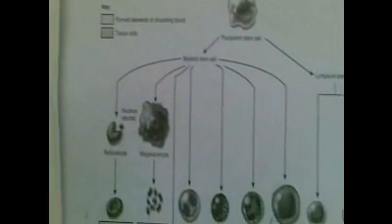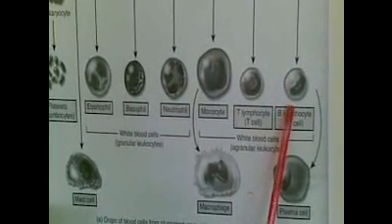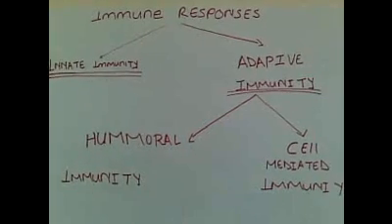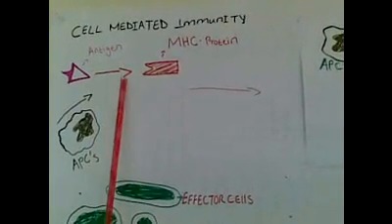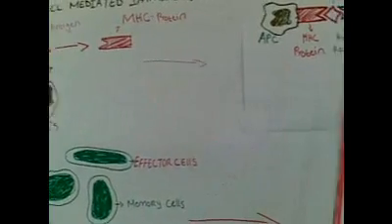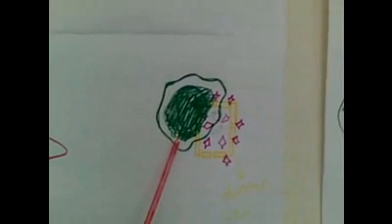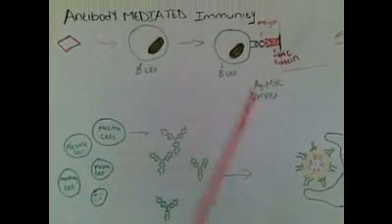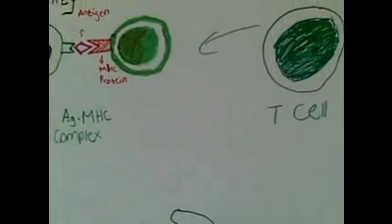Adaptive ( Specific ) Immunity